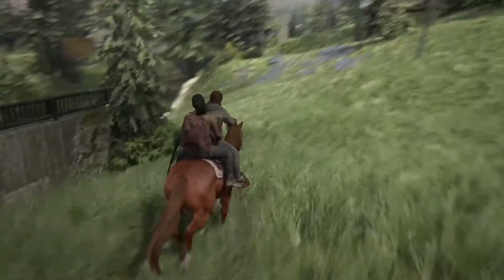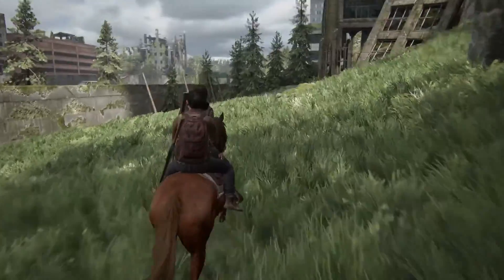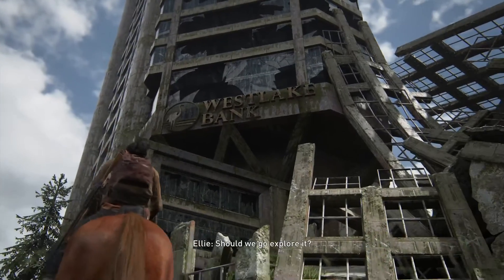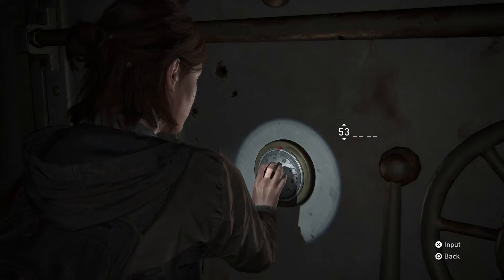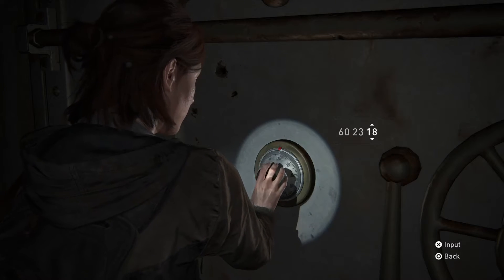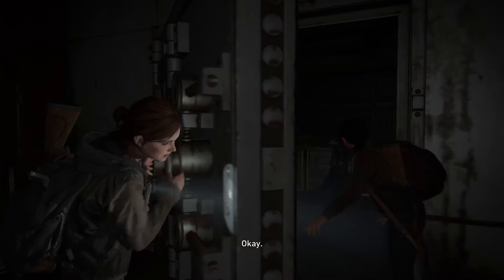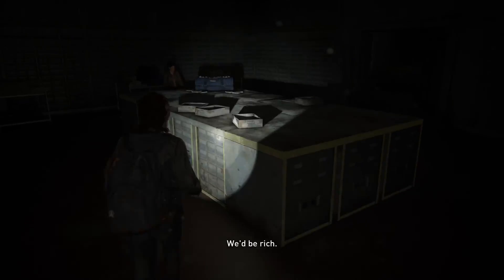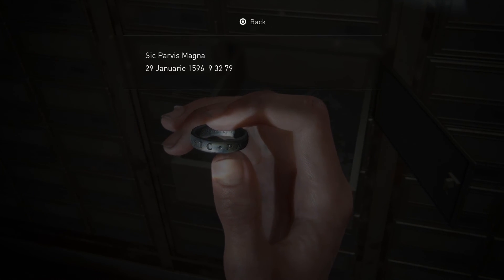The Last of Us Part II: Easter Egg (Thing you may have missed) - Spoiler for Early Game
The Last of Us Part II is an action-adventure survival horror game played from the third-person perspective. Players can use firearms, bows, improvised weapons, and stealth to defend against hostile humans and cannibalistic creatures infected by a mutated strain of the Cordyceps fungus. The gameplay mechanics in Part II have also expanded upon its predecessor, The Last of Us. In it the player character can traverse the environment more openly by being able to reach higher vantage points by jumping and climbing while playing as the more nimble Ellie. Players can also crawl in a prone position to evade enemies. Throughout the game, players may have non-player characters assisting them.